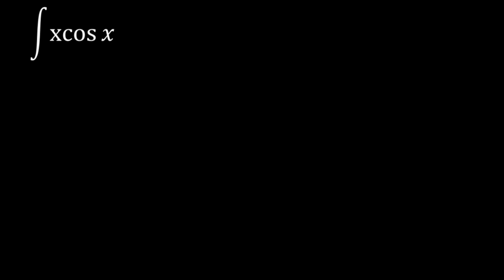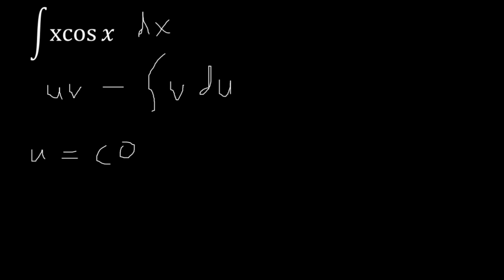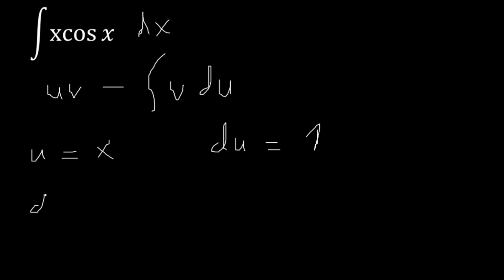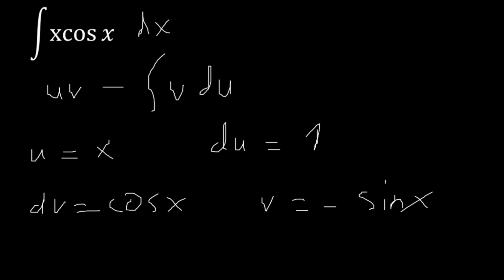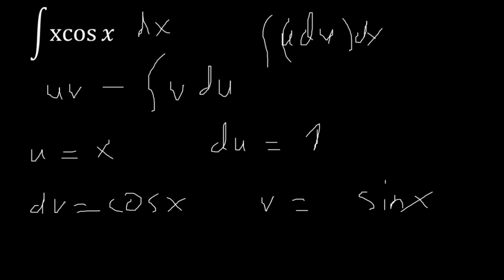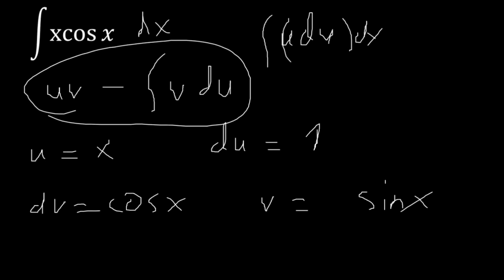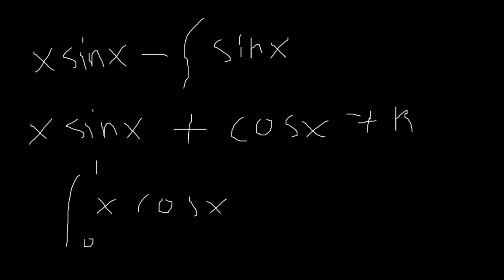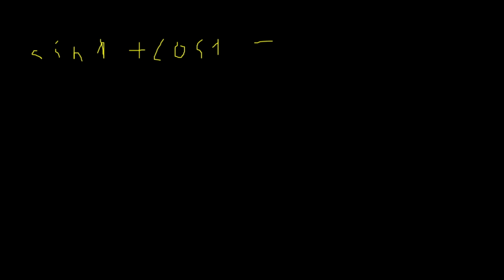Solving a nice integral of xcosx using DI method - JEE Advanced 2022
Unlock the Secrets of Integration with These Incredible Tricks! 🔥 Master the art of integration and ace your math exam with our comprehensive guide. Join us in this video to discover:
- Essential strategies for understanding and solving integration problems.
- Tips and techniques to simplify even the most complex integrals.
- Step-by-step explanations to enhance your grasp of integration.
- Insider secrets to boost your mathematical intuition and problem-solving skills.